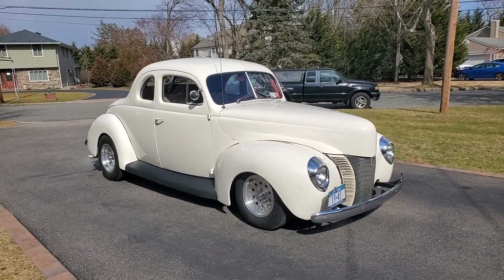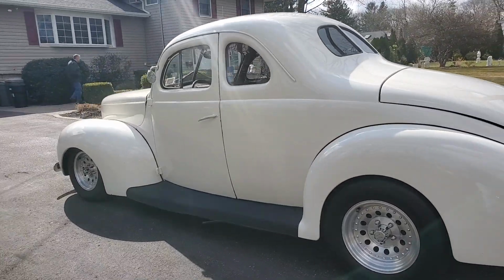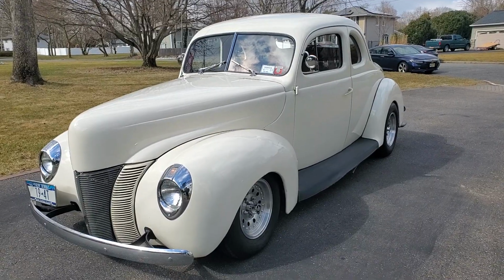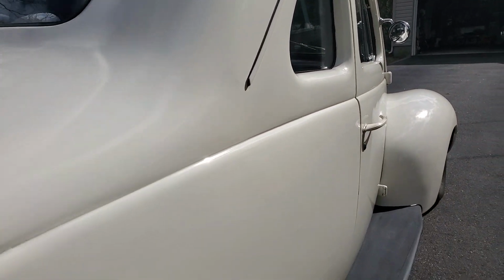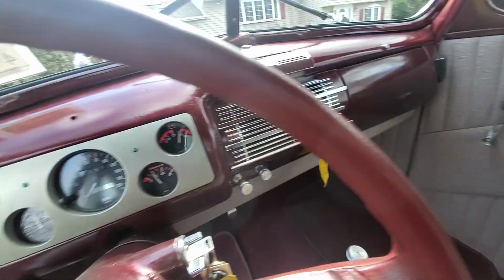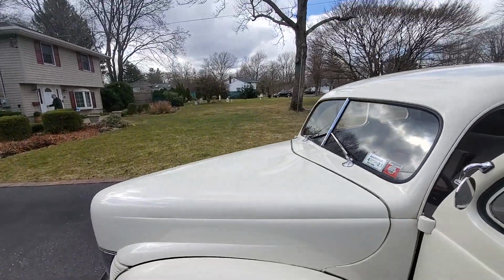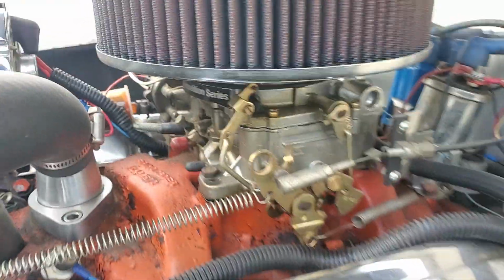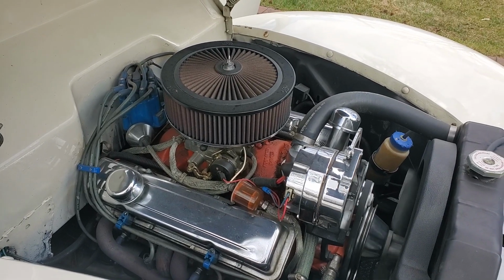1940 Ford Deluxe Coupe For Sale ~ Same Owner Since 1982 ~ 327 ~ Turbo 400 ~ Rack-N-Pinion Steering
1940 Ford Deluxe Coupe For Sale

One Owner Since 1982

Completed in the Early 90s

Rebuilt '66 327 Motor From an Impala

4 Barrel Webber Carburetor with K and N Air Filter

Turbo 400 Transmission

1966 Impala 10 Bolt Rear

Mustang II Rack And Pinion Steering with Coil-Overs and Tubular A-Arms

Walker Radiator with Flex Fan

Front Disc Brakes, Rear Drums

Shorty Headers Leading to Dual Exhaust with Flow Master Mufflers(Sounds Great)

All Steel Body, Fiberglass Rear Fenders

Beautiful Tweed Interior

Classic VDO Gauges

Billet Handles and Knobs

Seat Belts

Always Garage Kept and Runs Fantastic